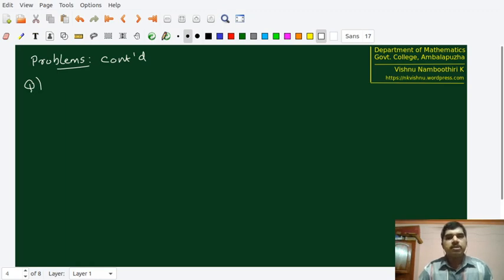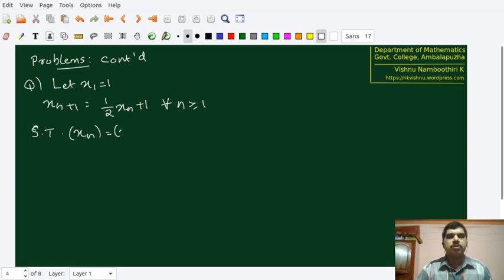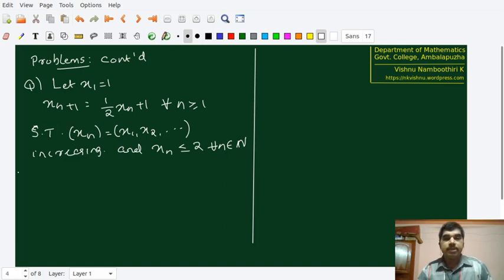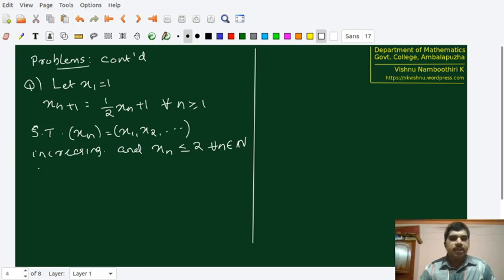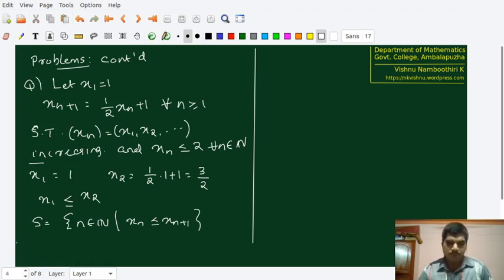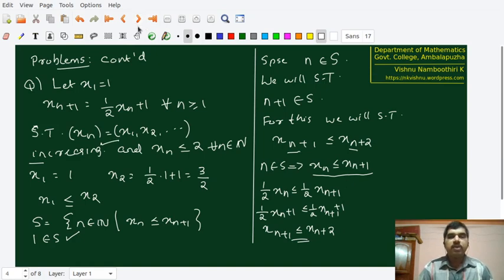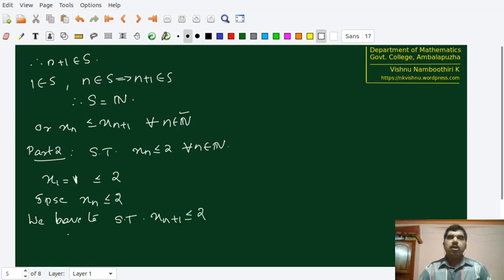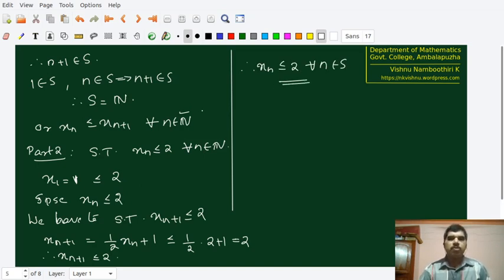006-Real Analysis - Problem solved using induction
A problem solved using mathematical induction.